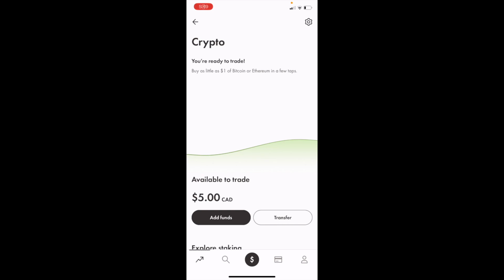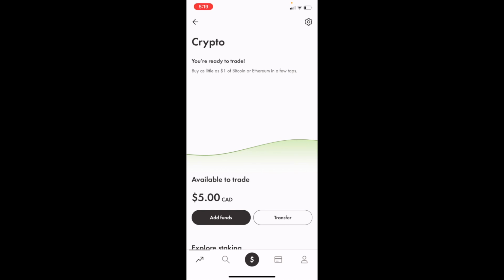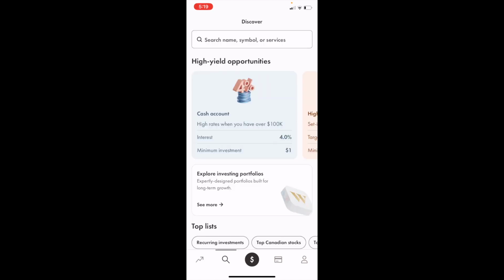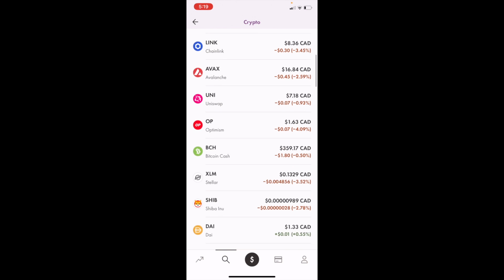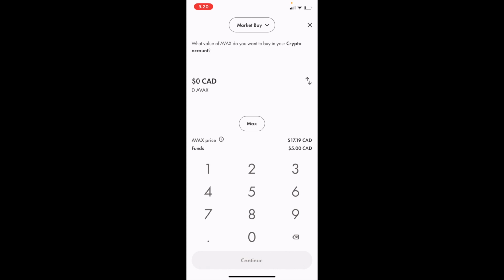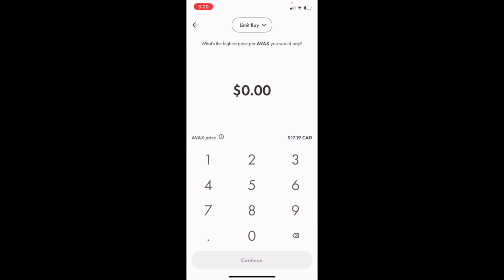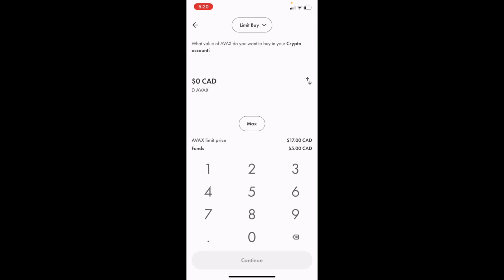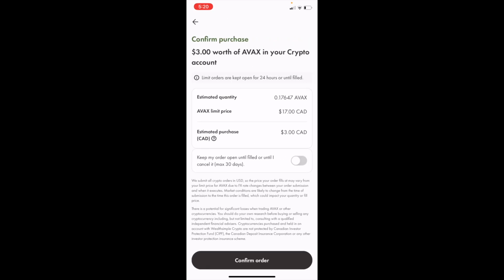How To Limit Buy Avalanche Crypto (AVAX) In Canada On Wealthsimple | Wealthsimple Tutorial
To place a limit buy order for Avalanche (AVAX) in Canada, you can follow these steps:

Choose a cryptocurrency exchange: Select a reputable cryptocurrency exchange that supports trading of Avalanche (AVAX) in Canada. Some popular exchanges that offer AVAX trading include Wealthsimple, Binance, KuCoin, and Bitbuy.

Create an account: Sign up for an account on the chosen cryptocurrency exchange. This typically involves providing your personal information, completing identity verification procedures, and setting up security measures such as two-factor authentication.

Find Avalanche (AVAX) on the exchange: Locate Avalanche (AVAX) on the cryptocurrency exchange. You can usually search for it by name or symbol.

Place a limit buy order: A limit buy order allows you to set the maximum price you are willing to pay for Avalanche (AVAX). You specify the price you want to pay per AVAX and the quantity you want to buy. If the market price reaches your specified price, the exchange will execute the order.

Set the limit price and quantity: Enter the limit price you are willing to pay for Avalanche (AVAX) and the quantity of AVAX you want to buy. Make sure the price you set is within the market range and reasonable based on the current market conditions.

Review and confirm the order: Double-check the details of your limit buy order, including the price, quantity, and any applicable fees. Once you are satisfied, confirm and place the order.

Monitor the order: Keep an eye on your order status to see if it gets filled. If the market price reaches or goes below your specified limit price, and there is enough liquidity, your order will be executed.

Please note that the availability and process for buying specific cryptocurrencies can change over time. Stay updated with the latest information from reputable exchanges to ensure accurate guidance on buying Avalanche (AVAX) or any other cryptocurrency in Canada.

Remember to exercise caution, conduct thorough research, and consider your own financial situation and risk tolerance before making any investment decisions. Cryptocurrency investments carry risks, and it's essential to make informed choices.